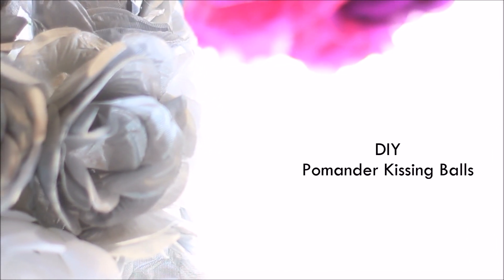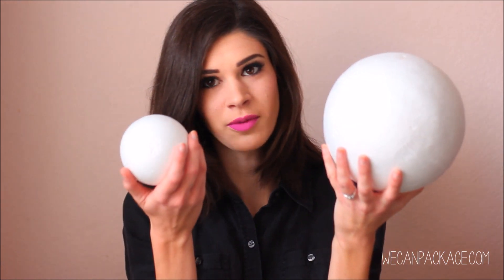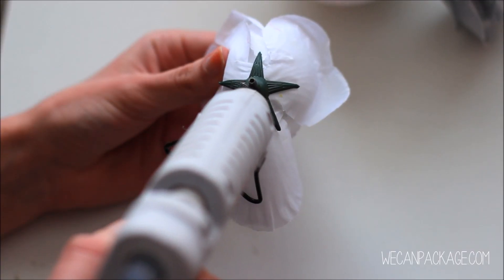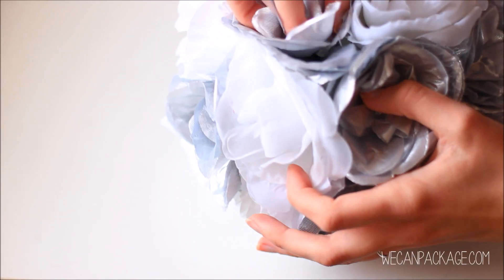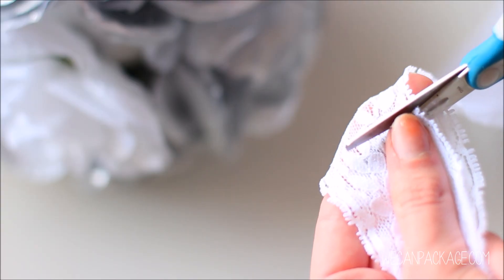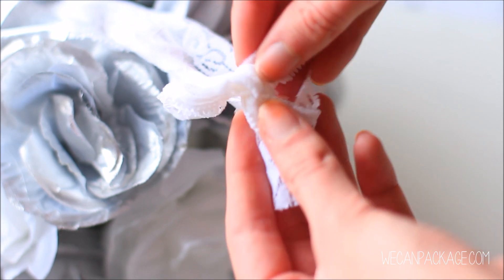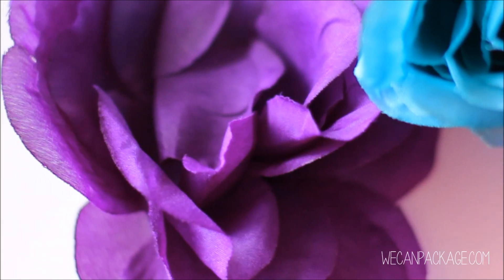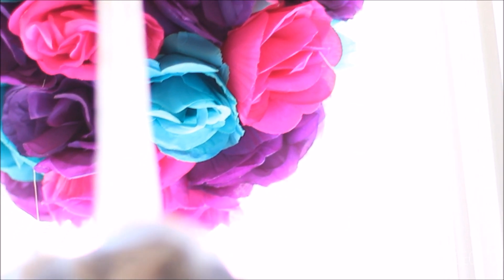We Can Package - How to Make Kissing Balls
These unique DIY kissing balls are simple and easy to make.